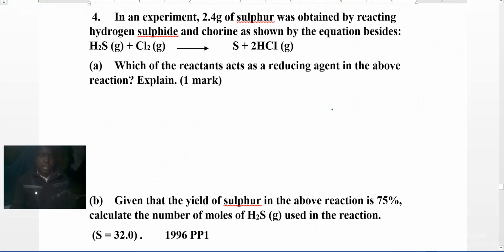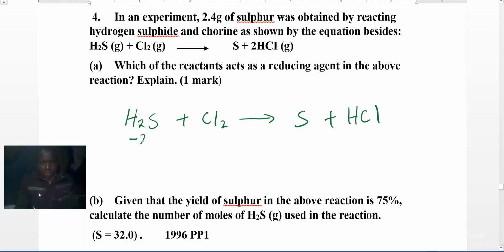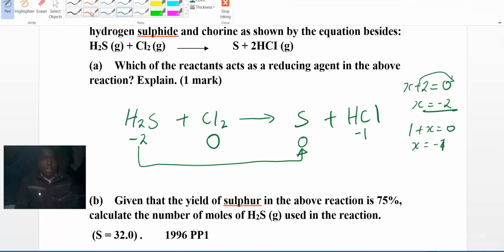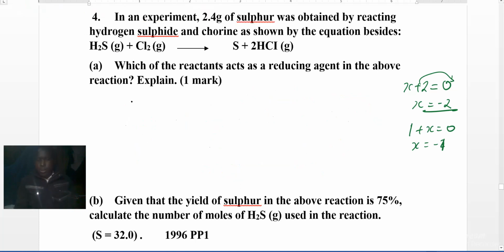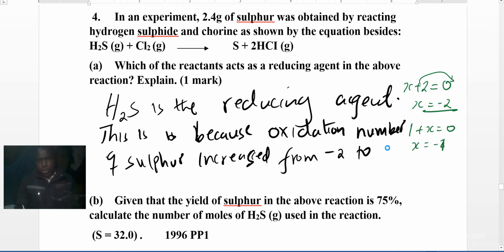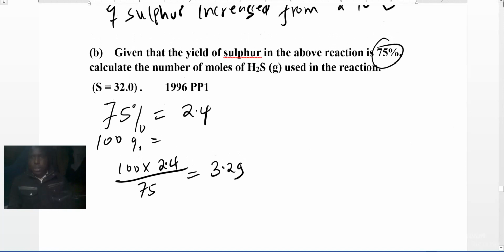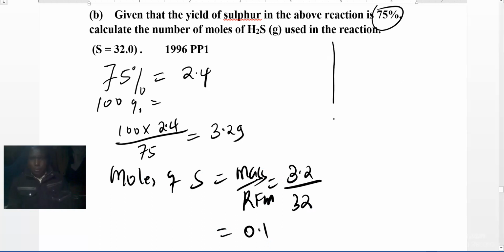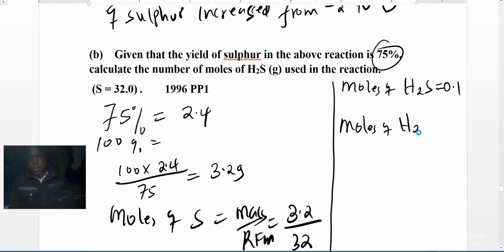2025 KCSE QUESTIONS AND ANSWERS.THE Oxidation and reduction,Redox reactions.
In an experiment, 2.4g of sulphur was obtained by reacting hydrogen sulphide and chorine as shown by the equation besides:  H2S (g) + Cl2 (g)                        S + 2HCI (g)
(a) Which of the reactants acts as a reducing agent in the above reaction? Explain. (1 mark)
(b) Given that the yield of sulphur in the above reaction is 75%, calculate the number of moles of H2S (g) used in the reaction.
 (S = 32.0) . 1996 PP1